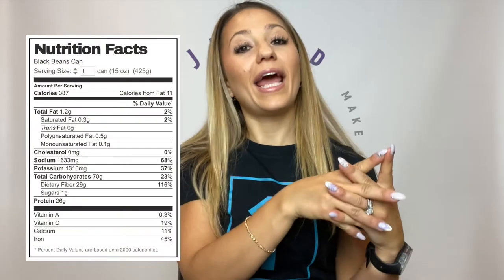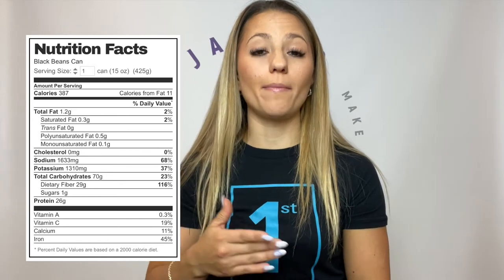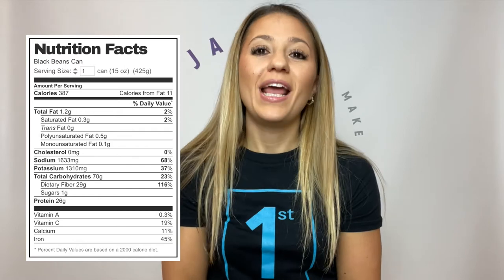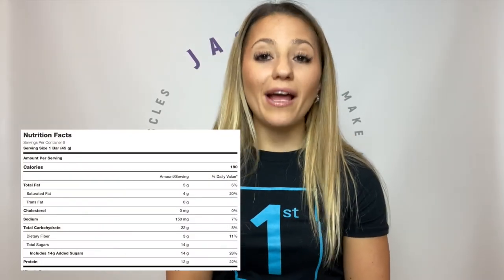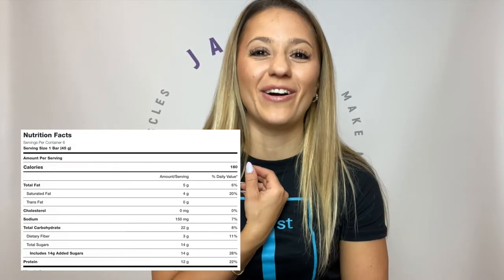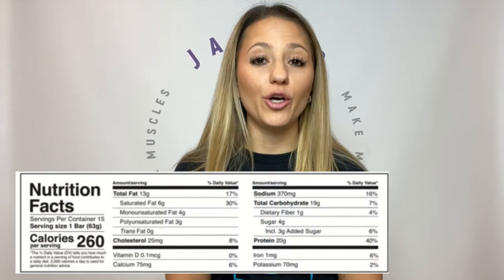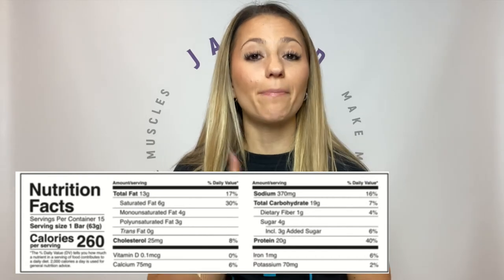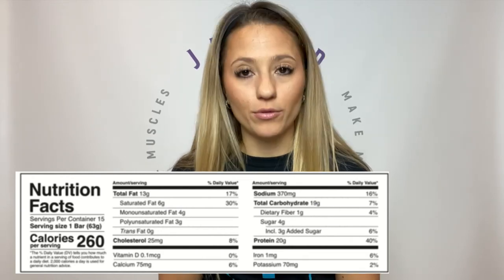How to read a food label